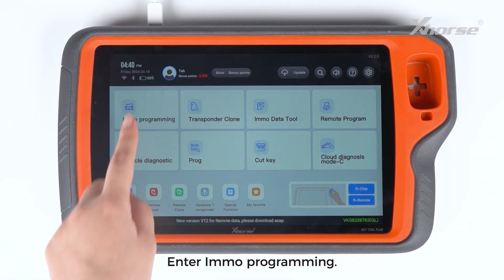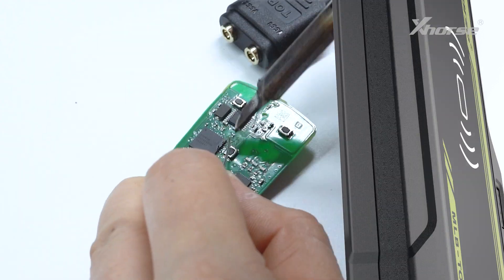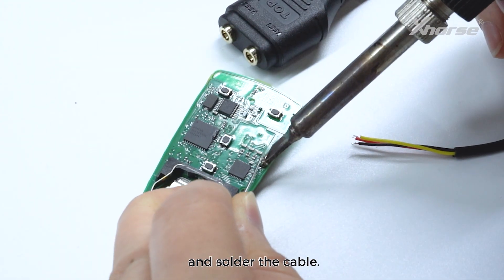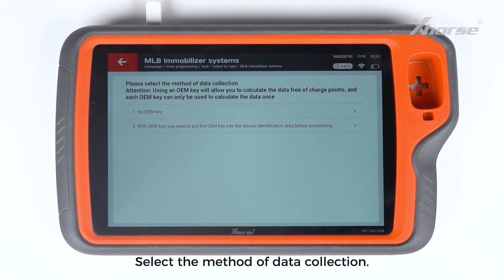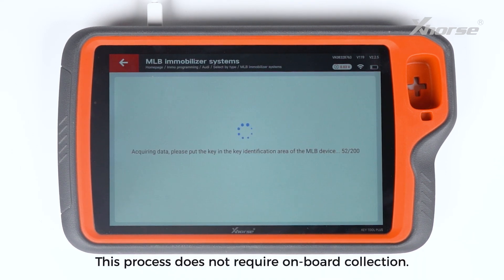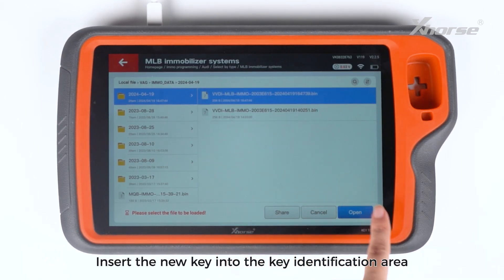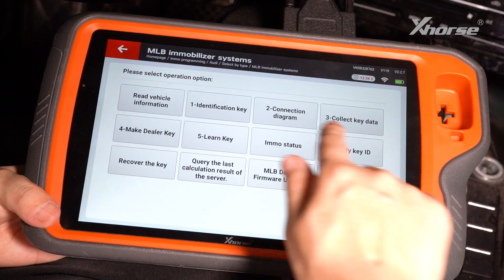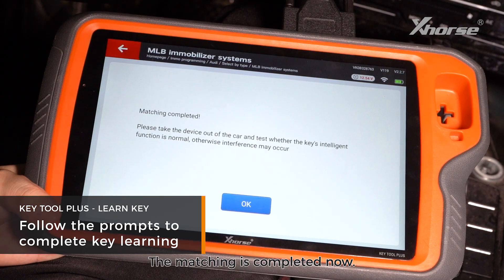Tutorial MLB TOOL XDMLB0 Episode 1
EQUIPO  PARA EXTRACCION DE DATOS GRUPO VAG. PERMITE OBTENER EL IMMO DATA DE LAS LLAVES YA PROGRAMADAS DE ESTE GRUPO.

Características:
Adición de Claves para Modelos MLB: Excelente rendimiento.
Instalación Simple: No es necesario quitar el chip.
Comodidad: Generación de claves inalámbricas para máxima comodidad.
Detección Simplificada: Detección IMMO simplificada.
Compatibilidad Ampliada: Compatible con claves originales y especializadas Xhorse.
Reescritura de Claves: Permite reescribir ID de claves no inicializadas.
Instalación Sencilla: No es necesario recopilar datos en el vehículo.
Compatibilidad: Funciona con VVDI2 y VVDI Key Tool Plus (VVDI2 requiere licencia VV-05 MQB y VV-02 VAG IMMO5 activada).
Uso Eficiente: No se requieren puntos al usar la clave especializada VVDI MLB.
Actualizaciones en Línea: Software actualizado, versión actual 1.0.3.0.
Compatibilidad con Sistemas Operativos: Compatible con Windows 10 y Windows 11.
Instrucciones Disponibles: Manual de usuario de la herramienta VVDI MLB.

Proceso para Agregar una Clave:
No copia una clave. El proceso incluye:
Lectura de Datos
Creación de Clave de Distribuidor
Aprendizaje de Clave

Simplemente, calcula el CS a partir de la clave para crear una clave de distribuidor con otra clave. Luego, agrega la clave por OBD usando VVDI2 o Key Tool Plus. Cargue el archivo que la herramienta MLB guarda y, con ese CS, comenzará el proceso de aprendizaje de claves.

Escenarios que Requieren Deducción de Puntos:
Adición de Claves: Se descontarán puntos para calcular los datos IMMO.
Recuperación de Clave: La clave de segunda mano se inicializa y desbloquea pero no tiene los datos IMMO. Se deben deducir puntos para calcular los datos IMMO antes de restaurarla.